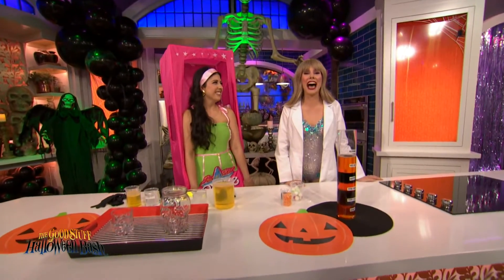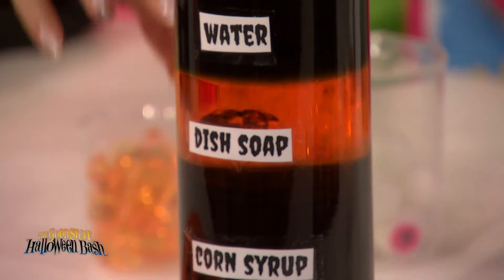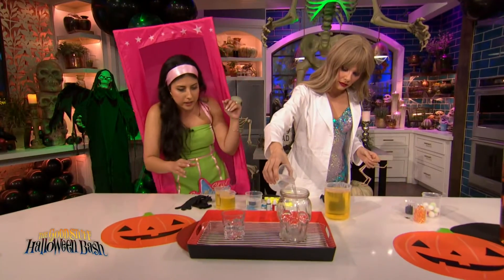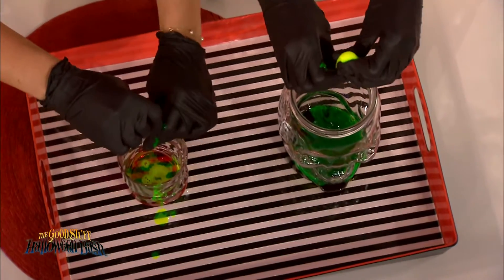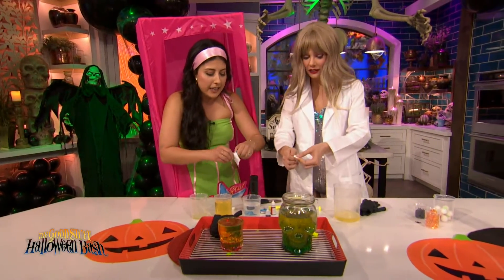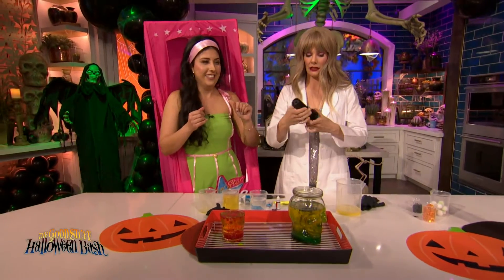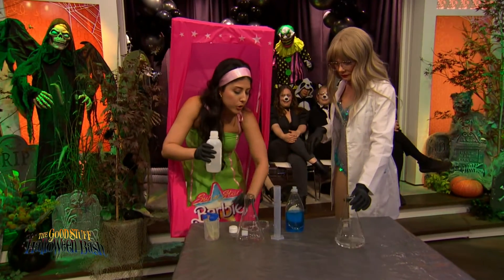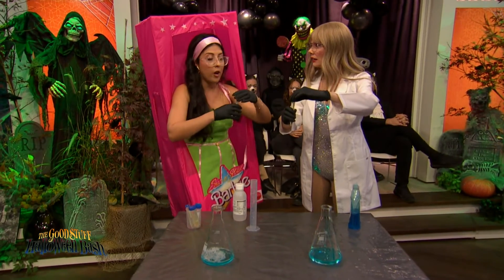Science Sam shares fun and spooky Halloween experiments to try at home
Science Sam brings explosive vibes to Halloween with her fun and easy science experiments.